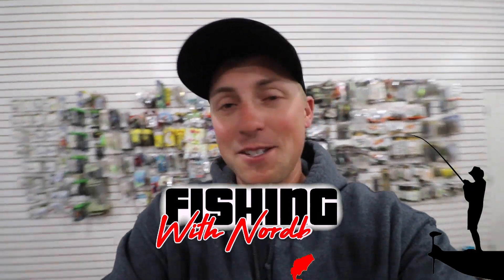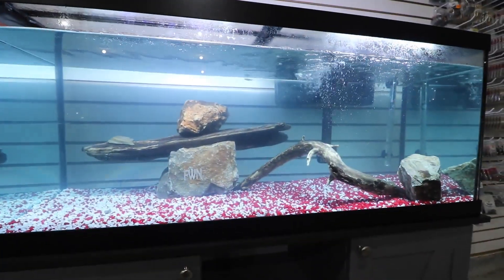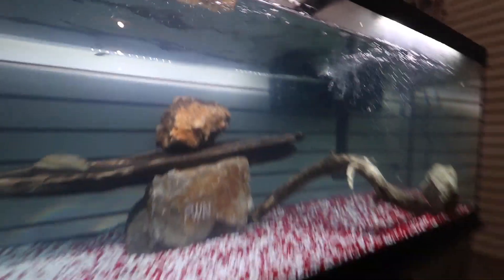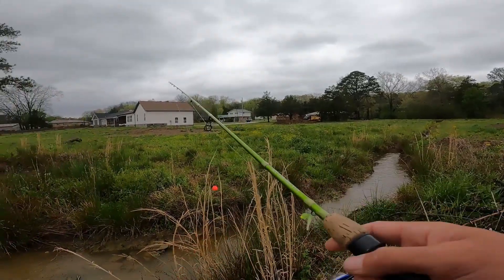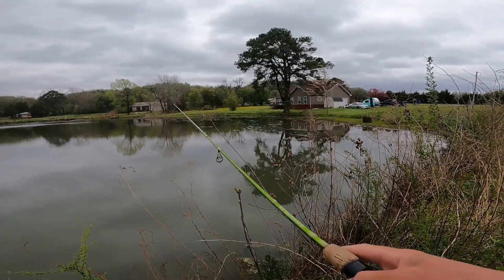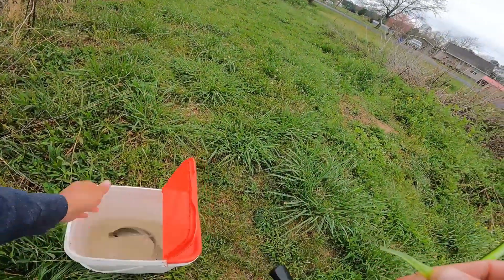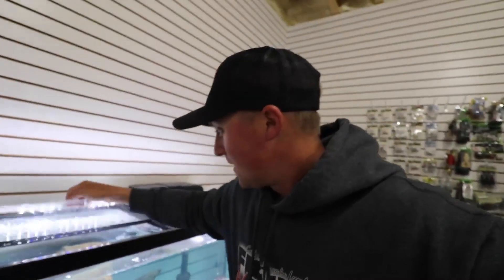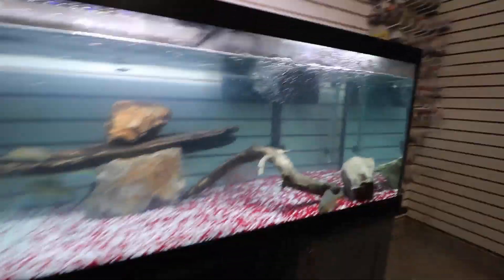EASILY Catch MORE Bluegill and Crappie in the SPRING With This TIP! (BAD NEWS)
Some very sad news of Ned's passing but hopefully we will get our fish tank adjusted right!! changes to their environment has a major impact on a fish! In this video we fish for panfish, crappie and bluegill to catch from my pond and put into my fish tank as pet fish! I used a flyrod and an ultralight setup to catch these bluegill and crappie in the spring! I hope you enjoyed the video!